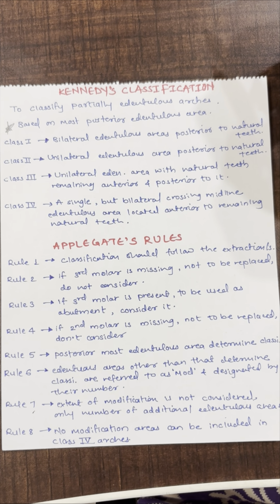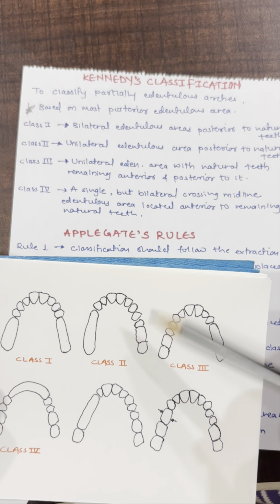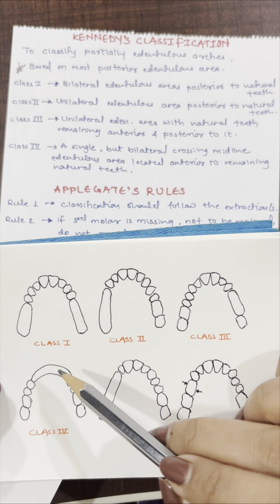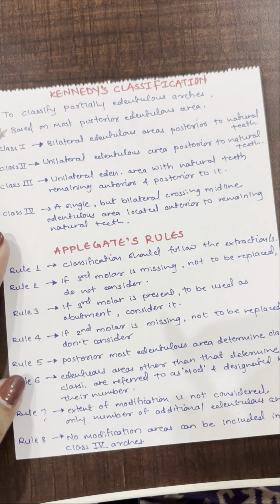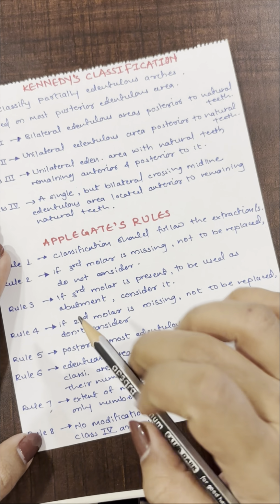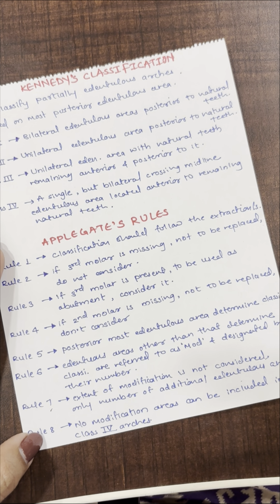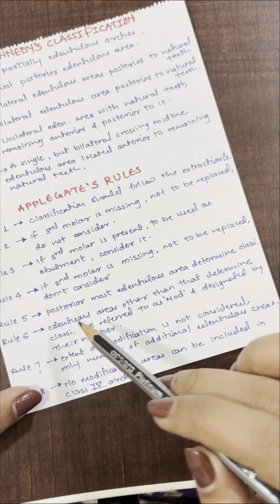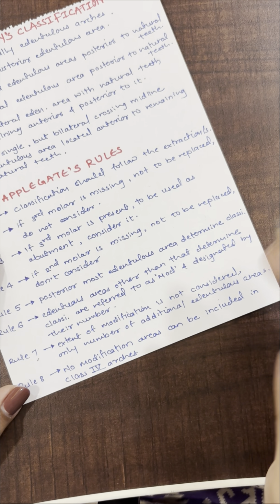prosthodontics shorts youtubeshorts neet bds mds dentist doctor